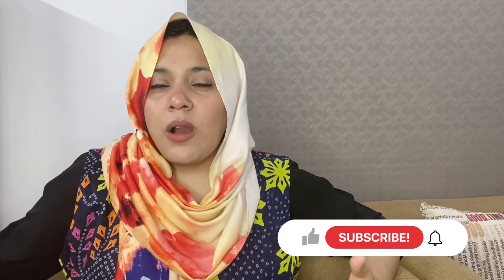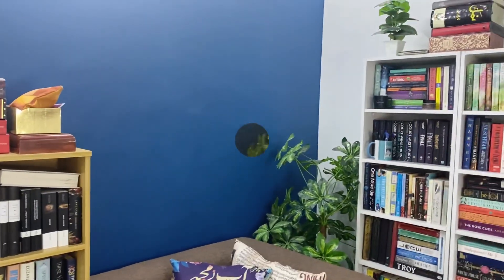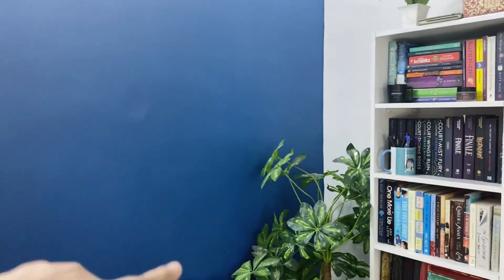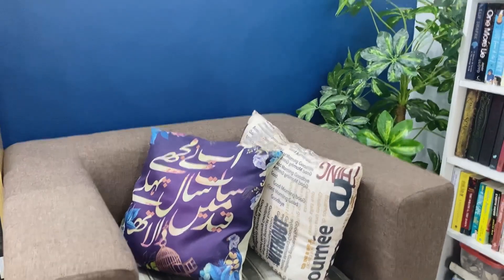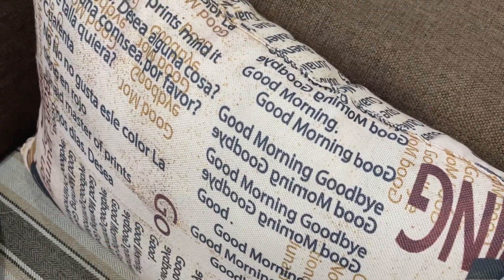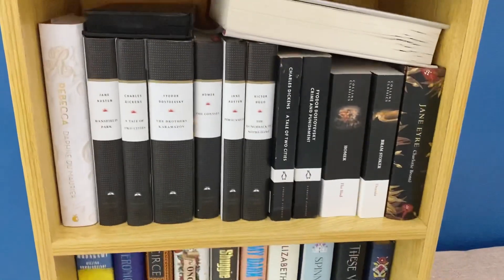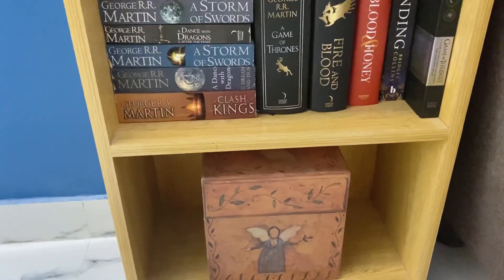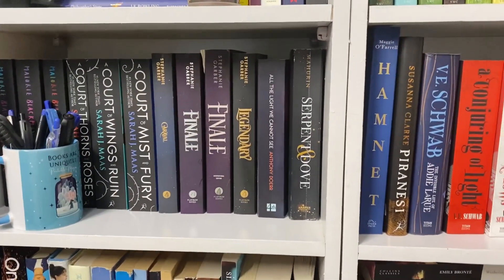Reading Corner Tour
Hello Hello all you amazing people
Thank you so much for sticking by my side when I had no motivation to do anything but you my friends were by my side and continually pushing me forward.

Thank you to each one of you ♥️

For now, I hope you like this short and cute video, I promise I will back with more amazing and different videos soon, till then Stan Darkling.